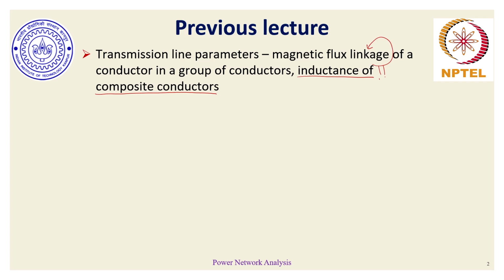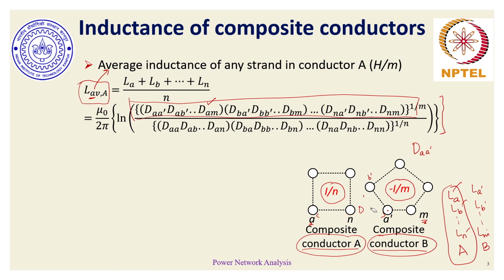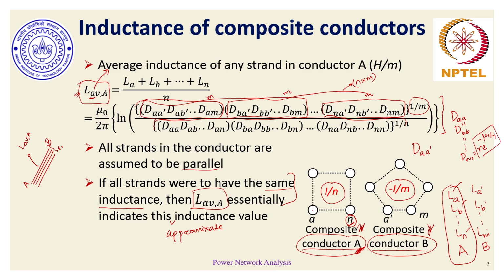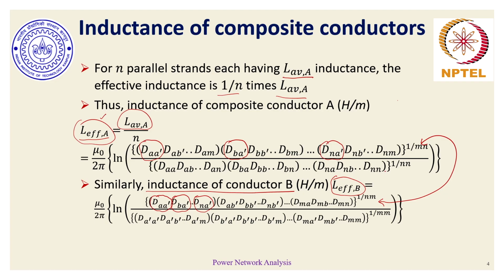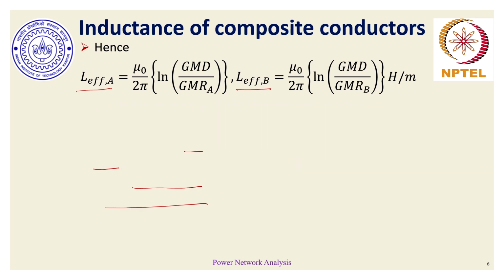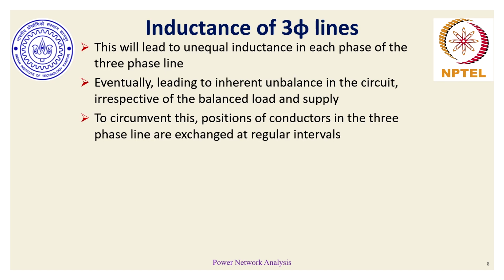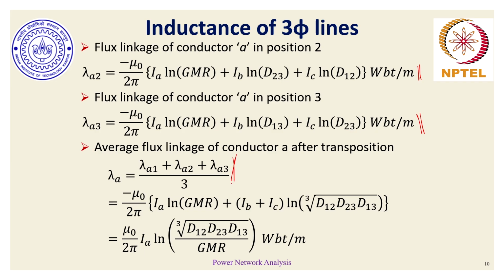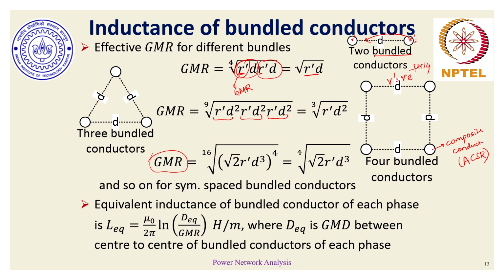Lecture 21: Transmission line parameters- Inductance of 3 Φ lines